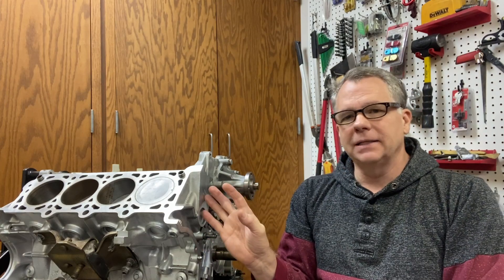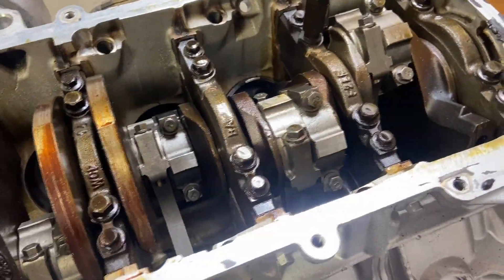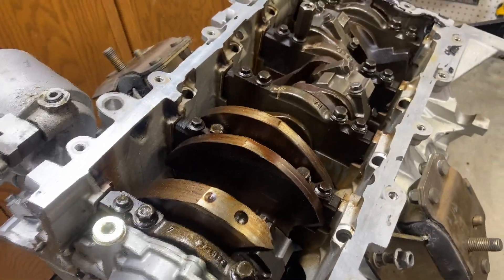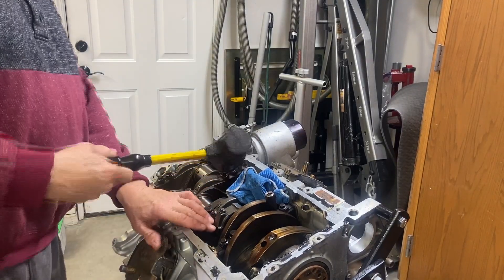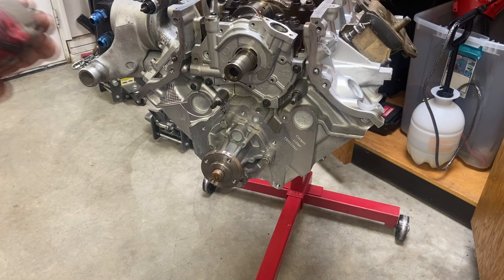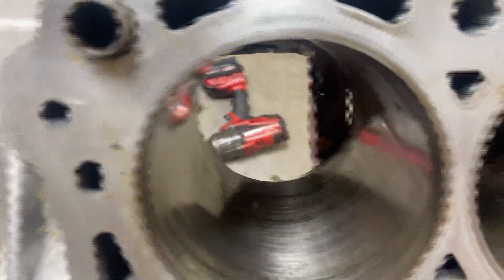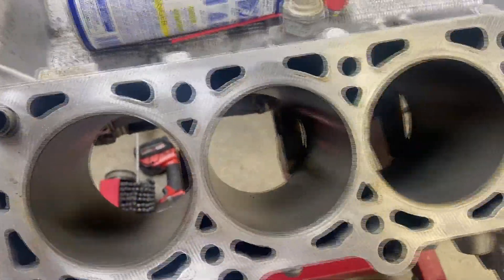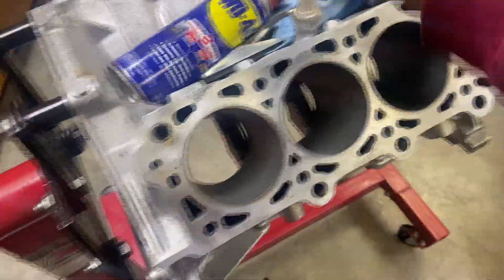97 Mustang Cobra Motor Rebuild (Part 3)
Ford 4.6L 4 valve DOHC block teardown and assessment